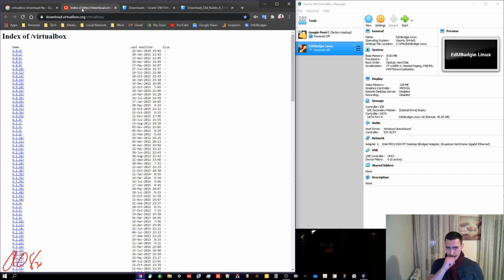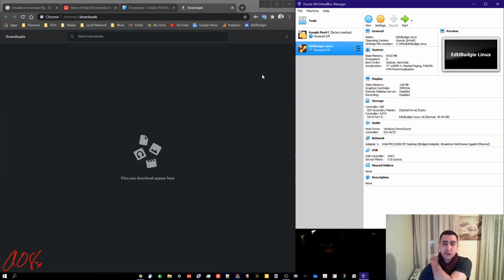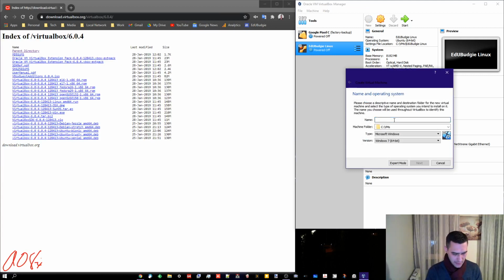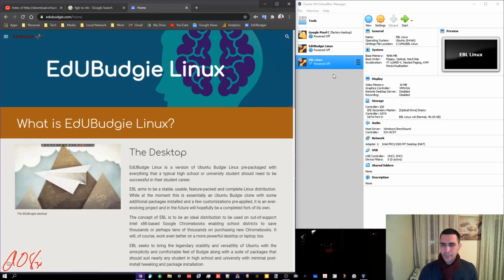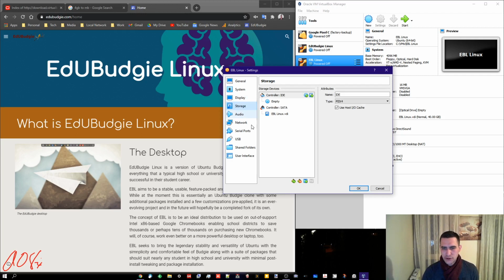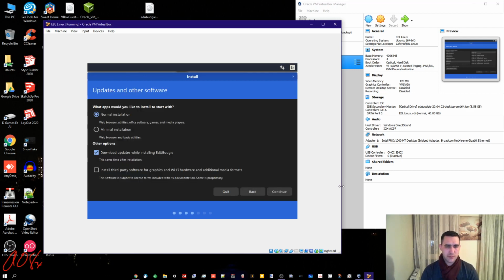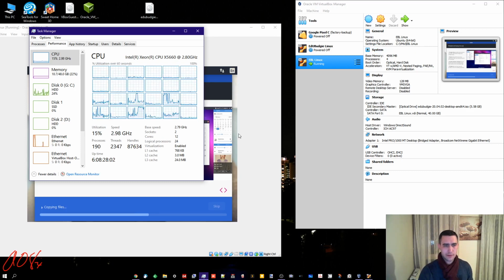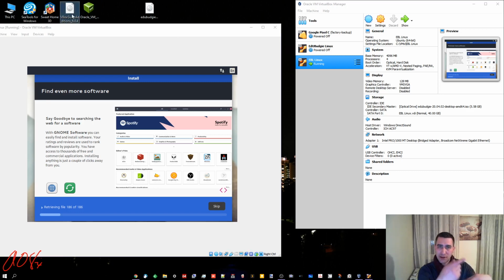HowTo Quickly Install Linux in VirtualBox (such as EdUBudgie Linux, Ubuntu, Red Hat, or others)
This is a real quick introduction into how to run Linux such as EdUBudgie Linux (my Linux distribution) or Ubuntu or Red Hat/CentOS for that matter or one of the other clones, or really just any of the Linux variants in Oracle's Virtualbox as a virtual machine.  Your setup may vary some but this should hopefully get you up and running.  You can also use this to install a virtual machine with Windows 10 or 7 or XP or whatever other Windows version on it, or for that matter can use it for FreeBSD, MacOS (that one is difficult though), or another operating system if you like.  This will run inside of your host machine (most likely Windows 10 if you have a modern PC and are just getting into this stuff) and will be a "guest" operating system.
And from there you can always try out Ubuntu, Linux Mint, FreeBSD, etc., from their respective website downloads as well.
Hope this helps some.  Enjoy!